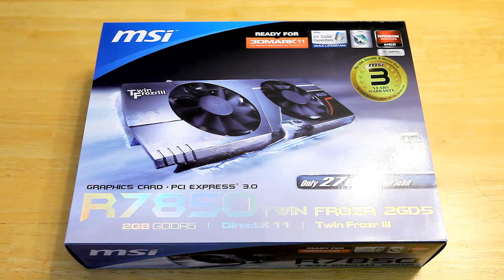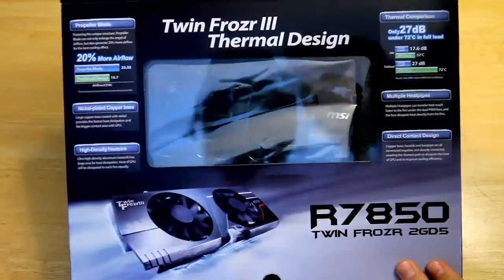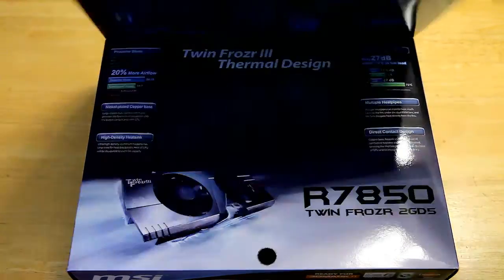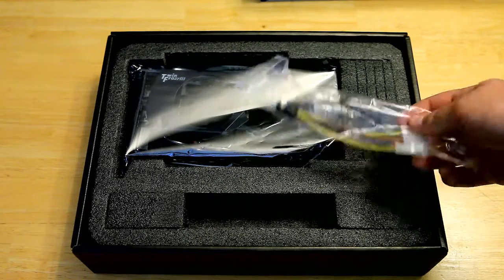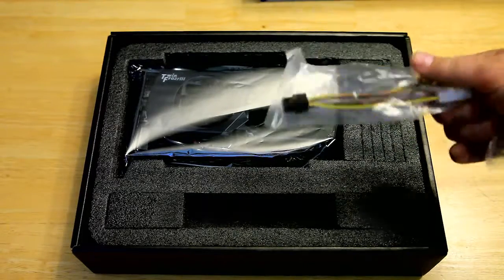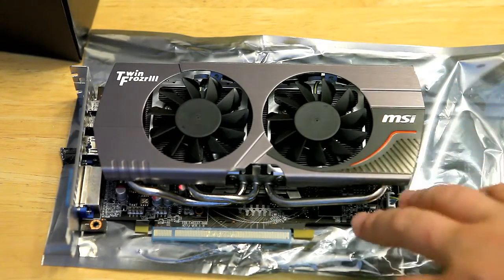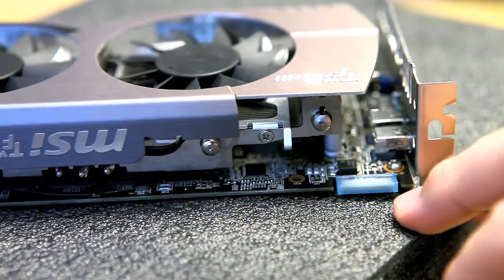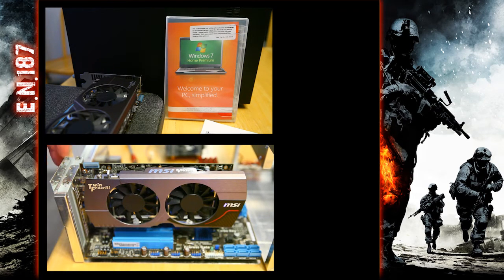MSI R7850 Twin Frozr 2GD5/OC Unboxing Overview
MSI R7850 Twin Frozr III 2GD5/OC Unboxing Overview

Brand
    MSI

Model
    R7850 Twin Frozr 2GD5/OC

Chipset Manufacturer
    AMD

Core Clock
    900MHz

Stream Processors
    1024 Stream Processors

Memory

Effective Memory Clock
    1200MHz (4.8Gbps)

Memory Size
    2GB

Memory Interface
    256-bit

Memory Type
    GDDR5

3D API

DirectX
    DirectX 11

OpenGL
    OpenGL 4.2

Ports

HDMI
    1 x HDMI

DisplayPort
    2 x Mini DisplayPort

DVI
    1 x DVI

General

RAMDAC
    400 MHz

Eyefinity Support
    Yes

CrossFireX Support
    Yes

Cooler
    With Dual Fan

Dual-Link DVI Supported
    Yes

HDCP Ready
    Yes

Card Dimensions
    7.76" x 4.37" x 1.5"